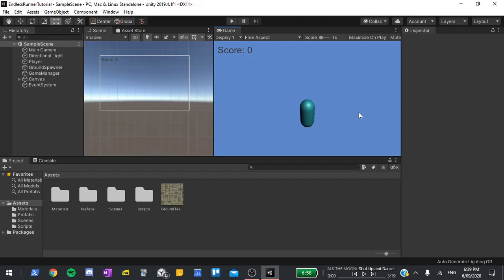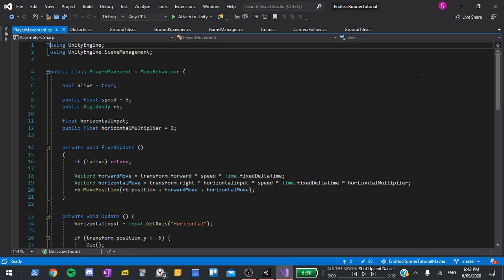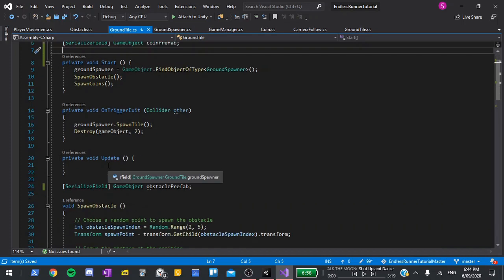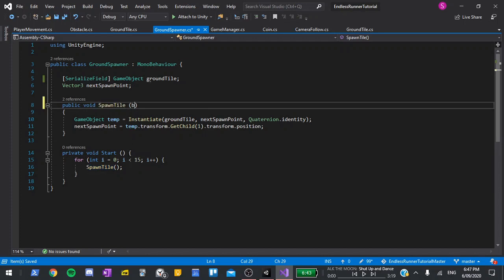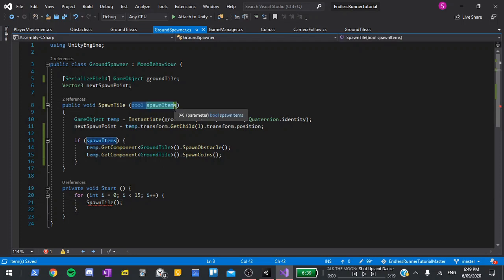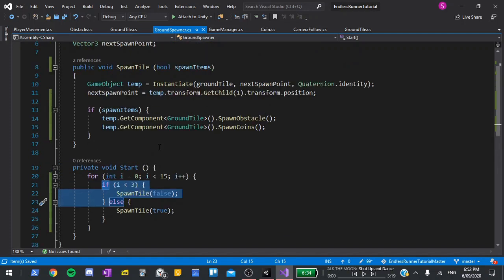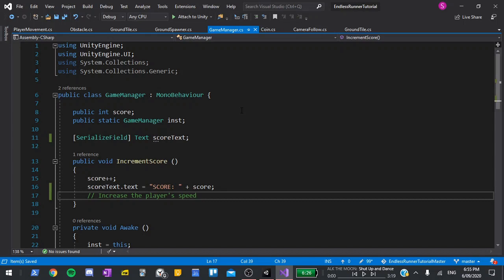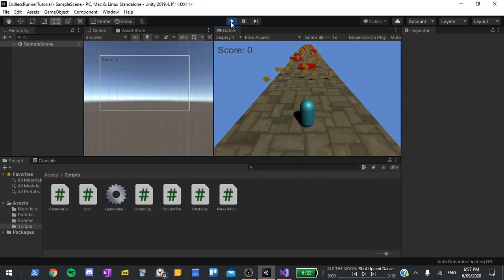3D ENDLESS RUNNER IN UNITY - Finishing Touches (Pt 5)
In the final part of this beginner series on creating a 3D endless runner in Unity, we will be adding some finishing touches to the project. We will start off by learning some best practices when coding - when to use [SerializeField] and when to use the 'public' modifier.
Next, we will look at making the first few tiles not spawn any obstacles, as it is currently impossible to avoid an obstacle that spawns on the first tile.
Finally, we will make the player's speed increase as the game progresses, to keep it challenging, and really test the skills of the player.